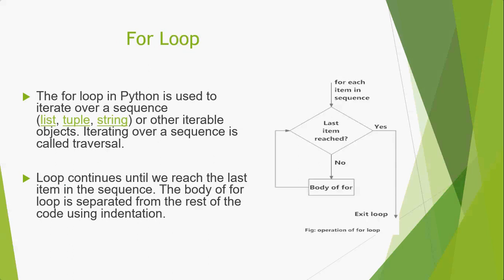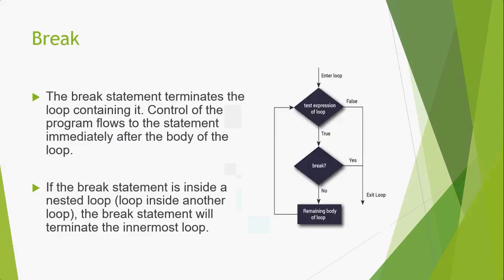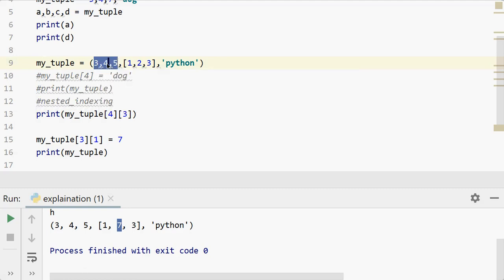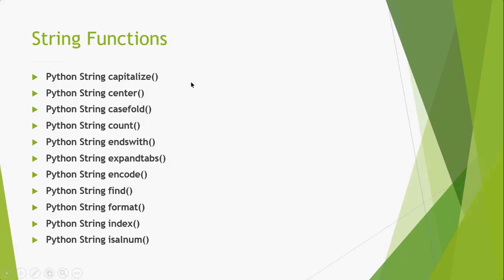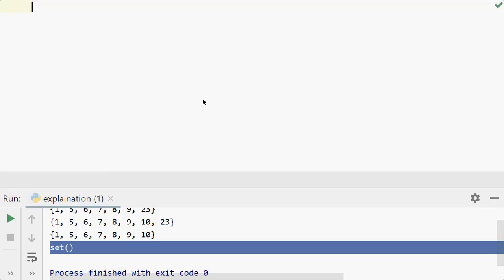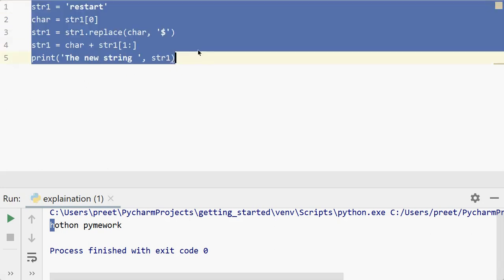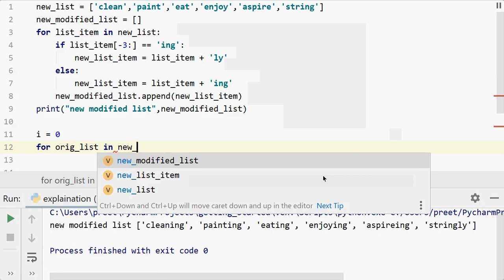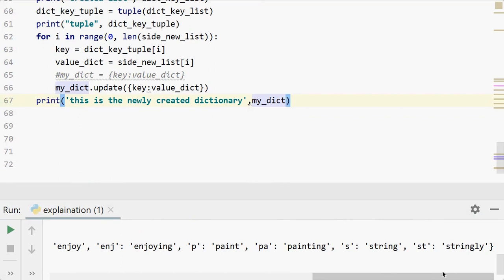Intro to Python - 3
This is the third lecture in the series of lectures on Python's introduction. By. Preethi Chunduri